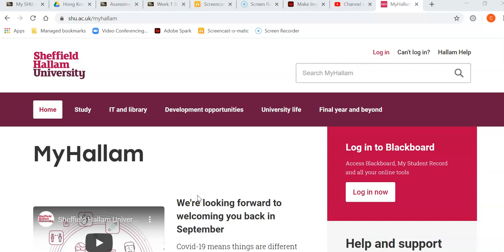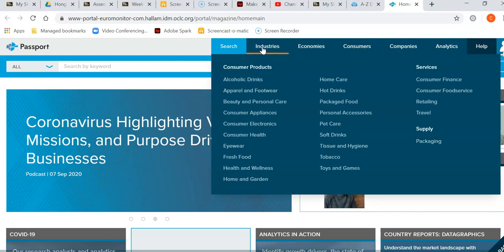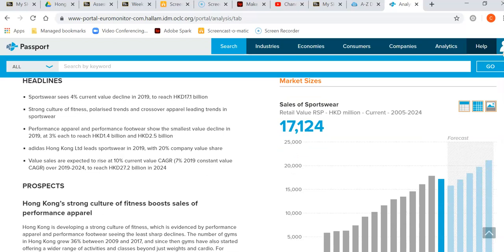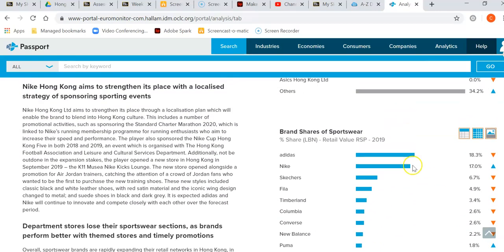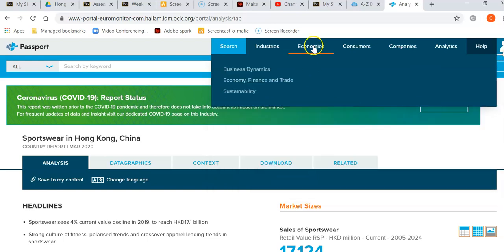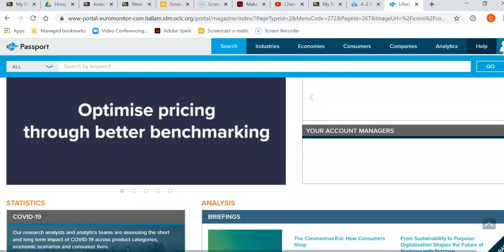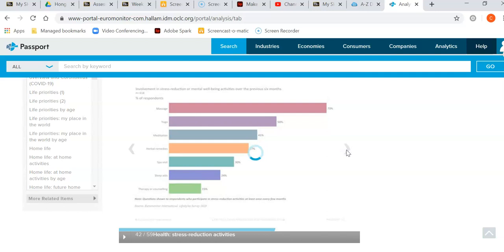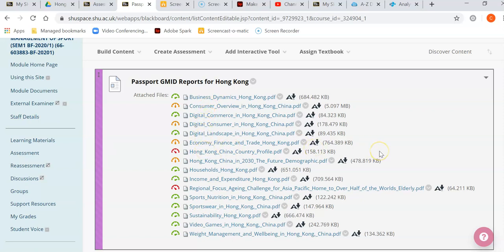Screencast 4 sources of data and information